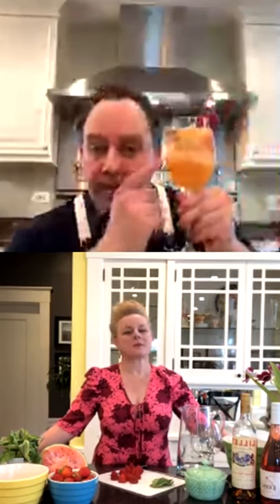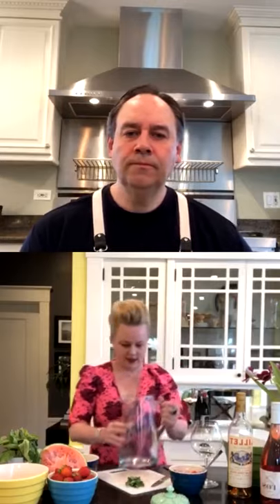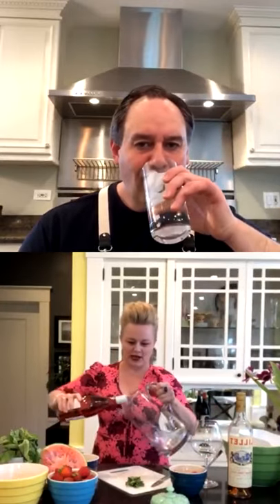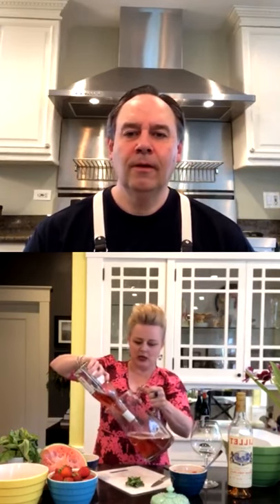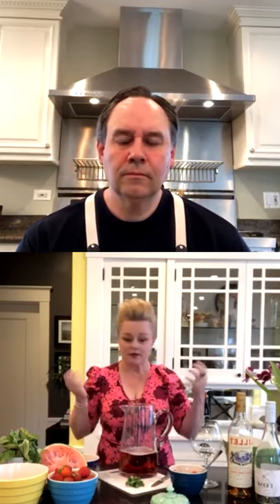Sunday Funday Brunch (04/26/2020)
Brunch with Chef Matt &  Master Sommelier Emily Wines? Count us in! Tune in for a Sangria demo featuring Cooper’s Hawk wines and a French Toast demo featuring Cooper’s Hawk pretzel bread. Who’s ready to get brunchin’?

SUGGESTED INGREDIENTS:
(we encourage you to put your own twist on these recipes!)

SUNDAY SANGRIA:
- 1 bottle of wine- can be any Cooper's Hawk wine, including sparkling!
- Fruit: consider flavors in the wine and build on that.
Citrus, stone fruit, berries, apples and pears, tropical fruit, melon
- Herbs: optional but consider mint, rosemary, verbena, basil, and others are great
- Liqueur: for an added complexity and punch if you desire. St. Germaine, Cointreau, Lillet or other light spirits.
- Juice or puree (optional)- to add richness and additional juicy flavor
- Sweetener of simple syrup
- Bubbles: ginger ale, club soda, Sprite, La Croix, etc.

PRETZEL BREAD BAKED FRENCH TOAST:
- 1 cup whole eggs, whisked (5 large eggs measured 1 cup)
- 1 cup granulated sugar
- 1 cinnamon stick (or a dash of cinnamon if you don’t have sticks)
- 3 cups heavy cream (no, this isn’t a typo - use it ALL)
- 1 Tbsp vanilla Bean Paste or vanilla extract
- ¼ tsp Kosher Salt
- 2-Pretzel Bread Rolls, cut into 1” cubes
- 4 Slices Thick Bread such as Challah or Brioche
- 2 oz Cream Cheese